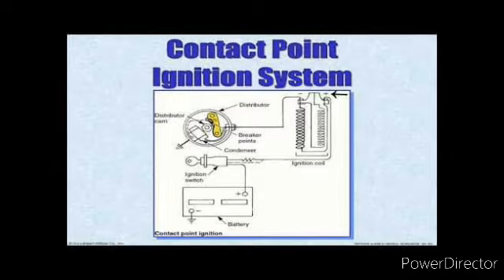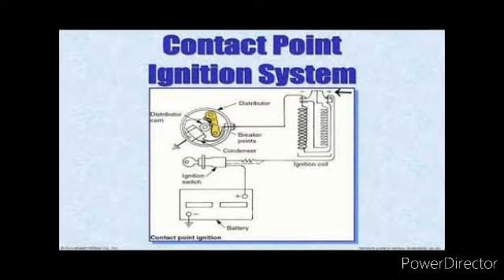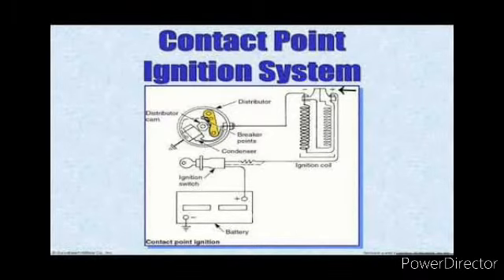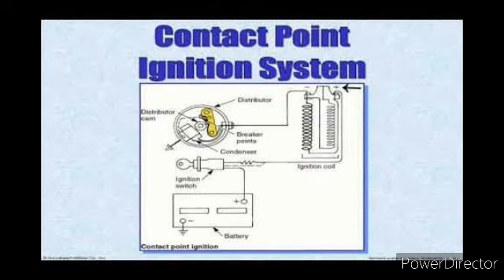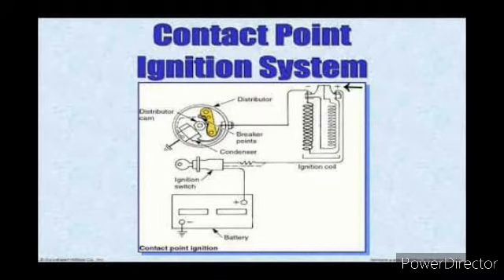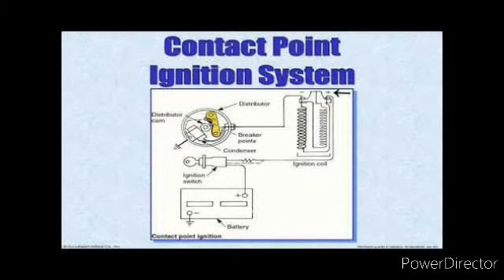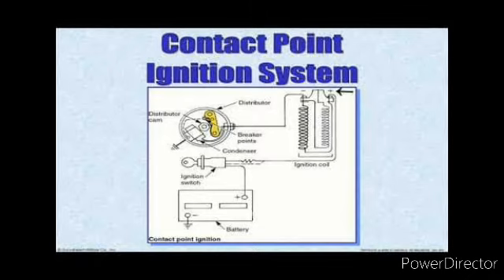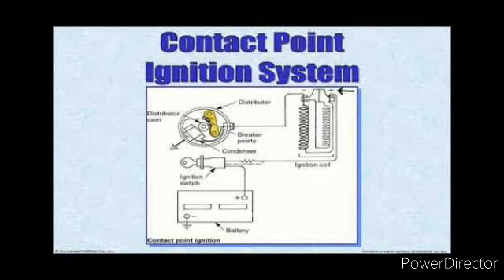Power flow of contact point Ignition System